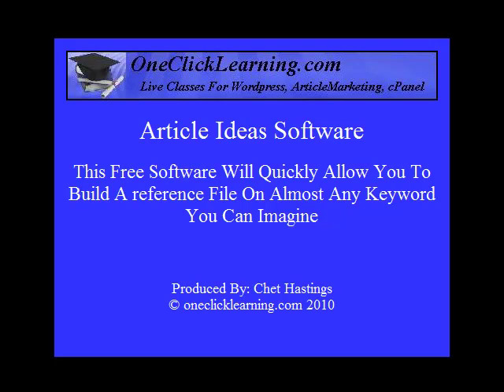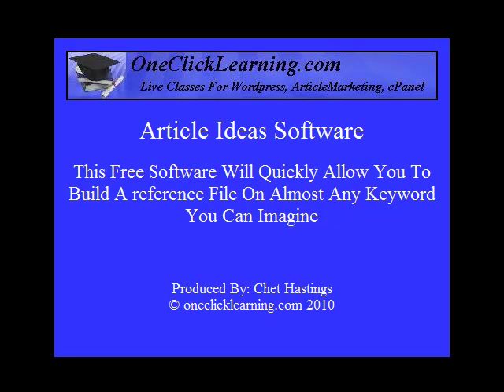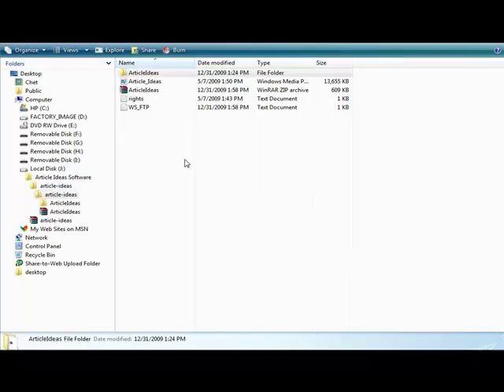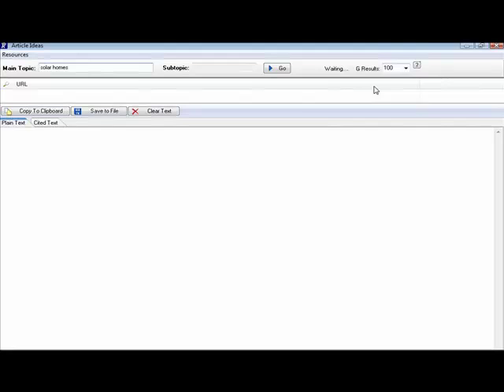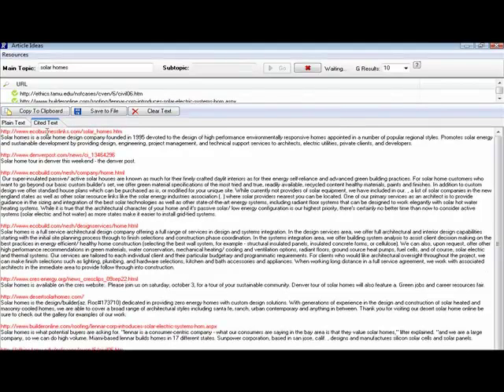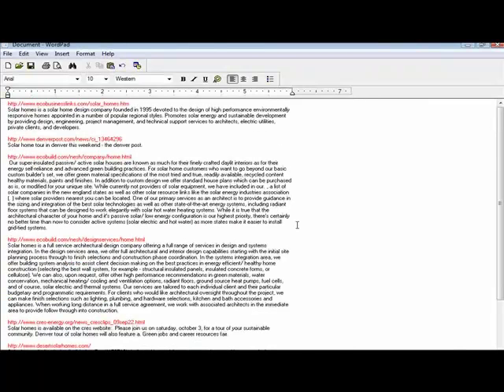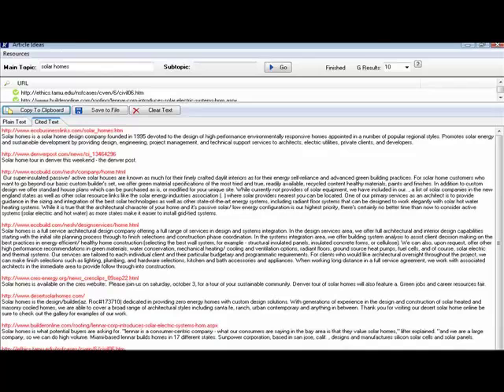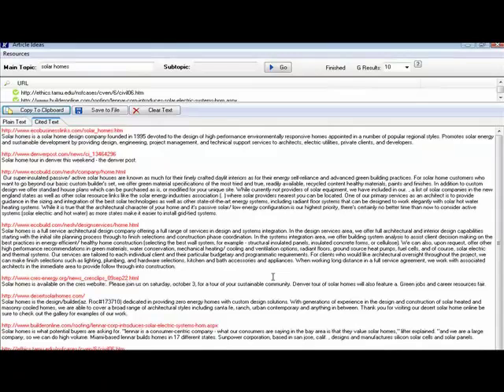Free Article Ideas Software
Quickly finding reference material for writing articles on almost any subject